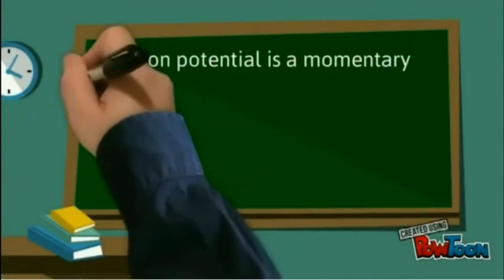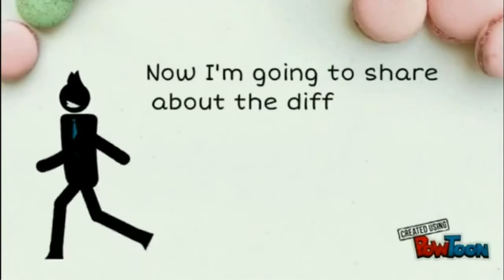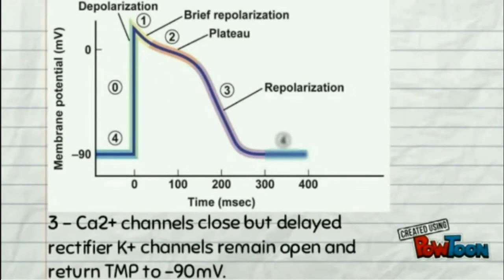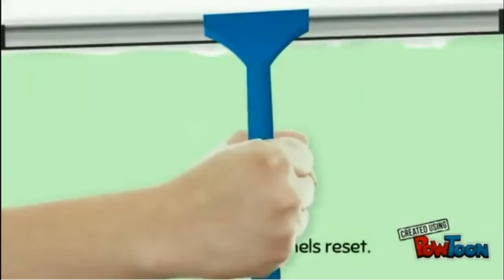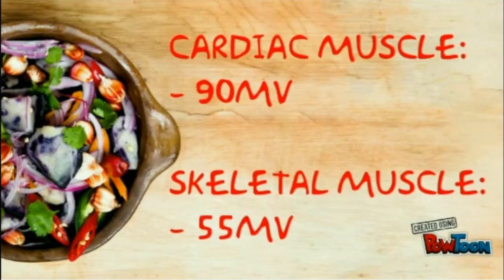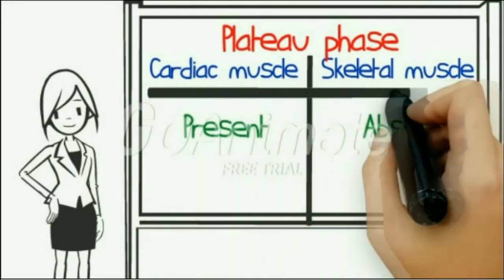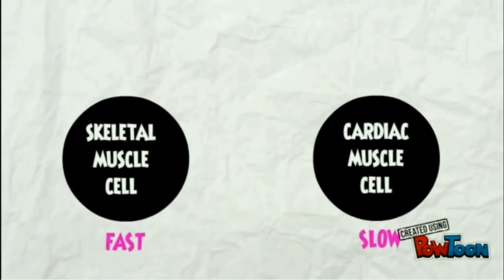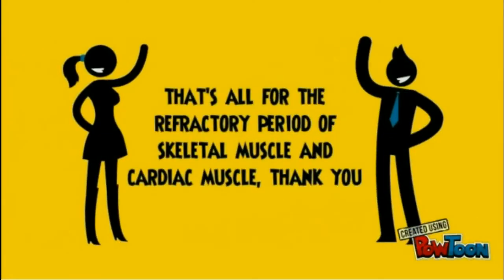Differences between action potential of cardiac muscle and skeletal muscle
We are from Johor. Be proud as a Johorean.

Thanks to all my group members.
Kho Liang Chong (Leader)
Siti Nasuha binti Sulaiman
Siti Athira Husna binti Mohd. Noor
Nurfatin Nadia binti Mohd Yazid
Nur Rodhiah binti Abdul Aziz
Fathin Atika binti Mohd Ramli
Siti Nurshafikah binti Musa
Ler Lien Jia
Goh Xue Xin
Nurul Aida binti Ariffin
Nur Syahira binti Sahak
Nuraznie binti Ibrahim
Nur Syafiqah Izzati bt Zainal Abidin